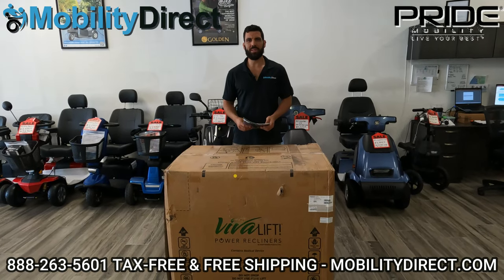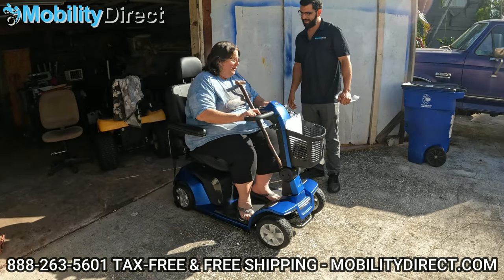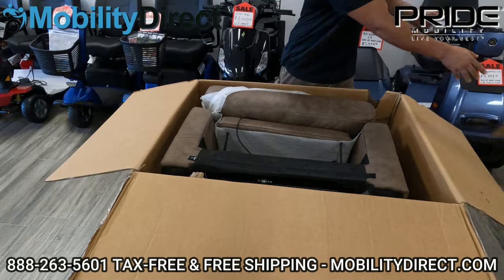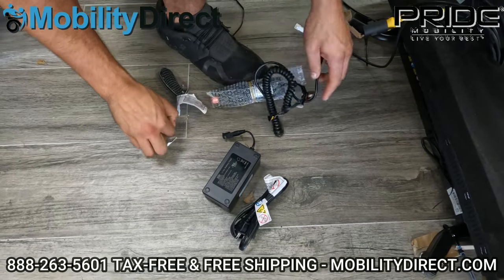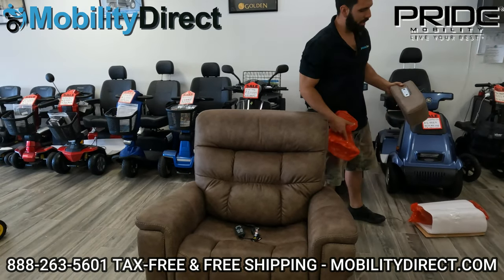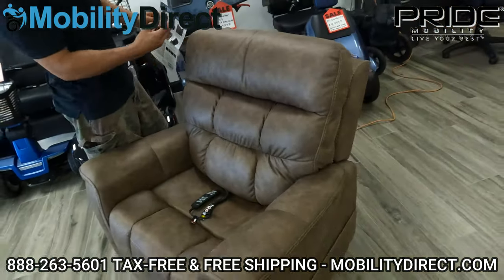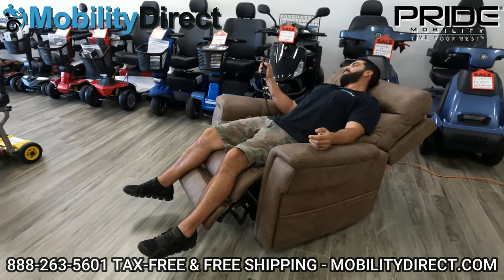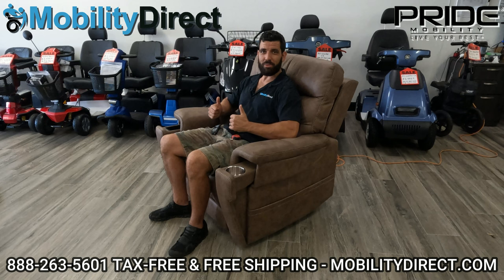📦Petite Wide Radiance Lift Chair Unboxing & Demo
The petite wide size is the option with the widest seat and the shortest backrest. It's great if you're not very tall and want extra space on the seat width. You can see more of the size options and fabric choices on our website or by calling our non commissioned sales experts.

Video Chapters:

Introduction - (00:00)
Showing the Winner of the last Giveaway - (02:12)
Start of Unboxing - (05:57)
Assembling - (09:00)
Plug In the Petite Wide Radiance Lift Chair - (15:29)
Measurements - (15:40)
Demo - (18:17)